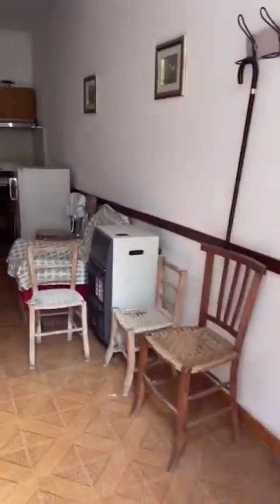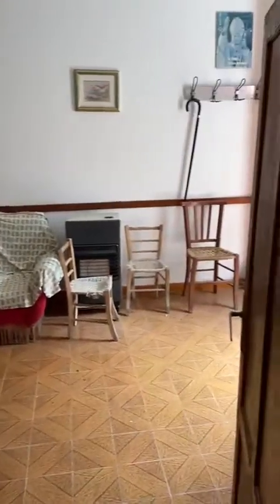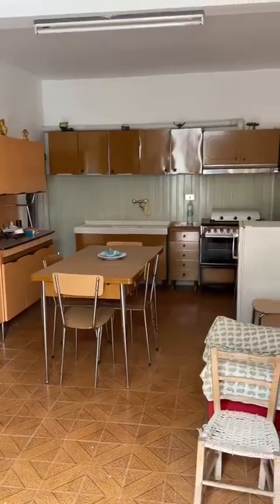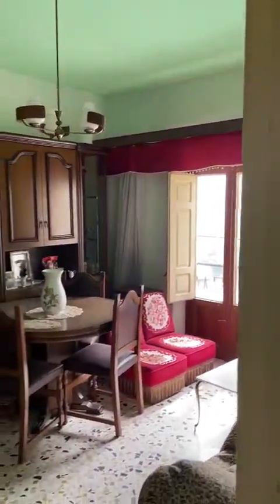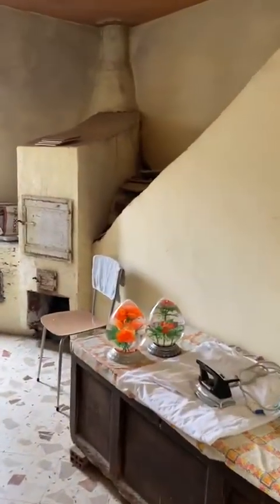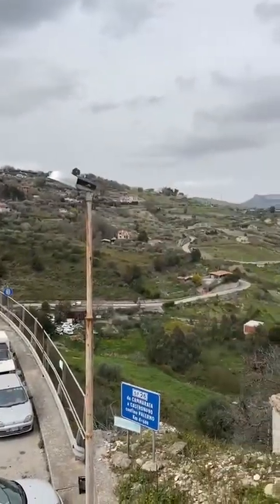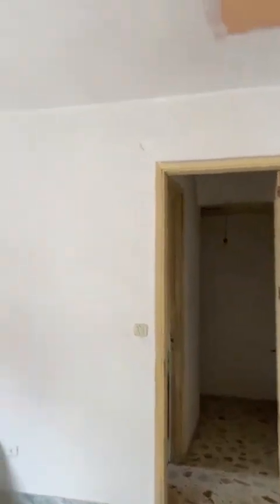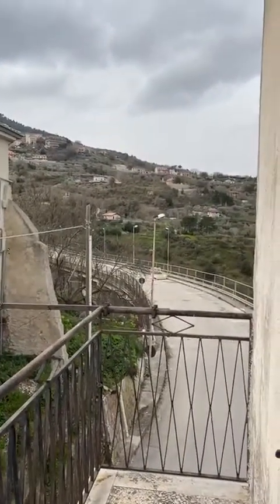For Sale - €30,000 House in Cammarata, Sicily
This 3-story house is listed at €30,000 (negotiable). It is located in the historic center of Cammarata, with the castle visible behind, and features a balcony and a view of the countryside. It has an original pizza oven, marble stairs, and accessible parking.